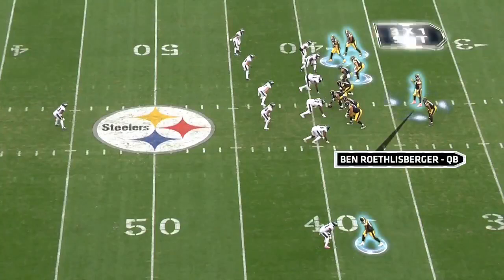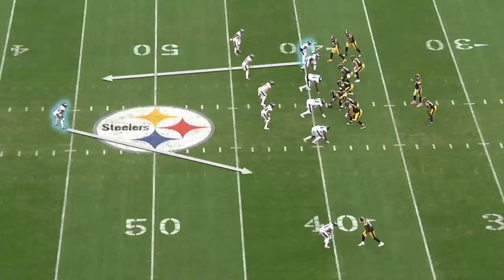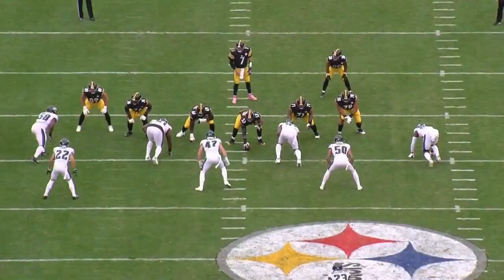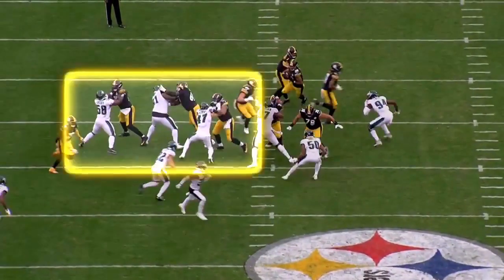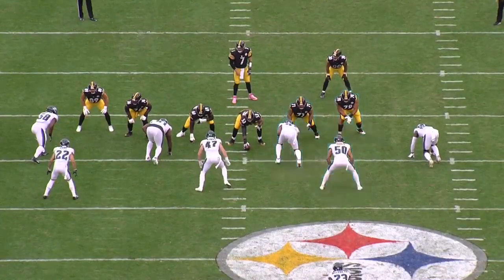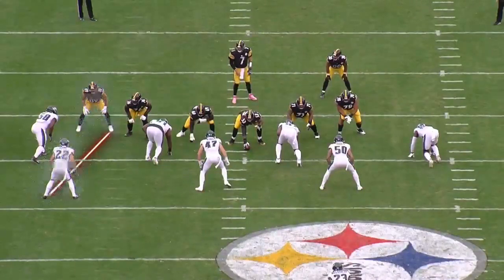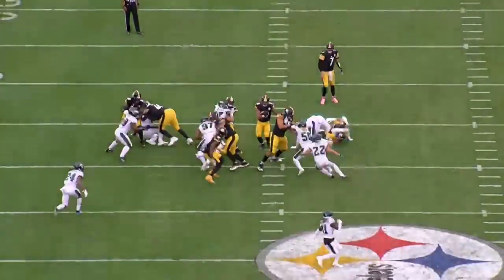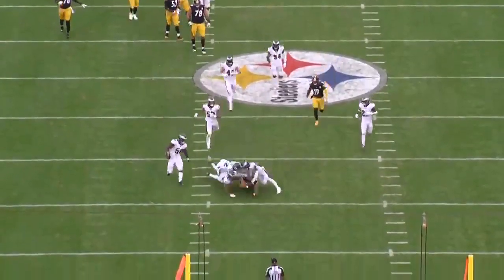Hope the Cowboys studied this.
From @NFLMatchup

Steelers-Cowboys tomorrow...

We looked at the PIT run game on our Week 9 show.

Zone schemes — with misdirection — to create open daylight for RB James Conner.